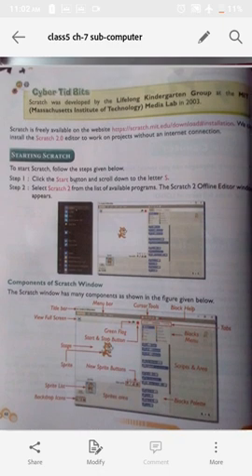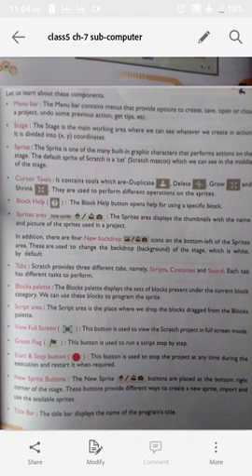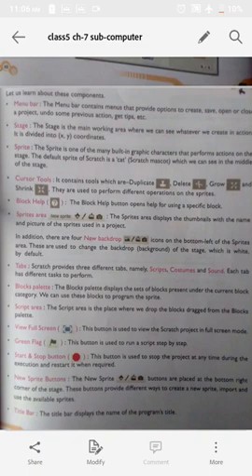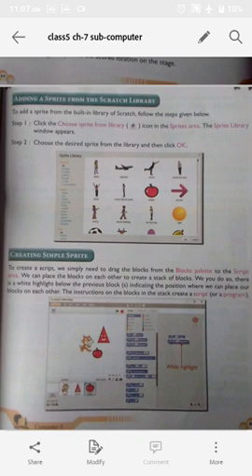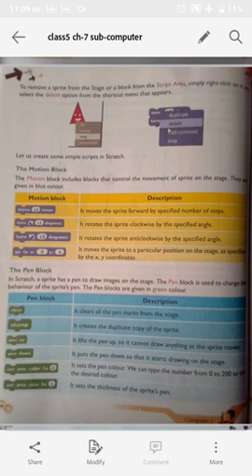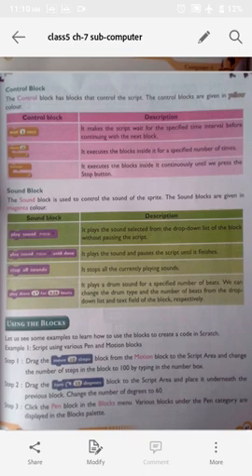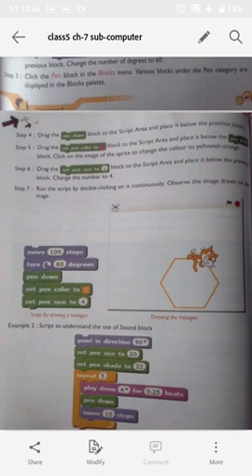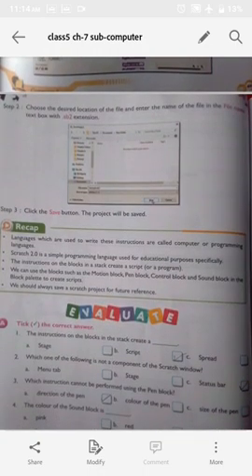Class5 ch-7 sub computer